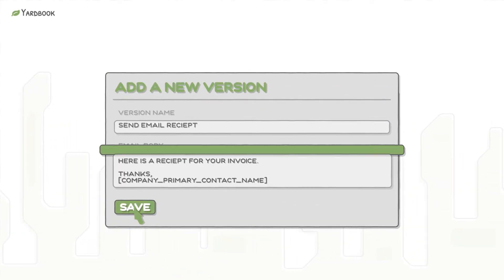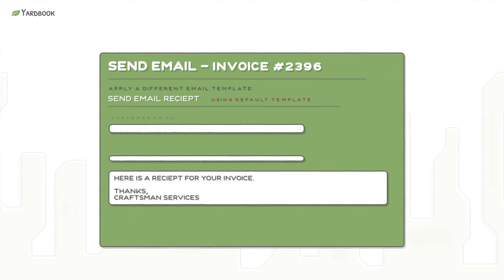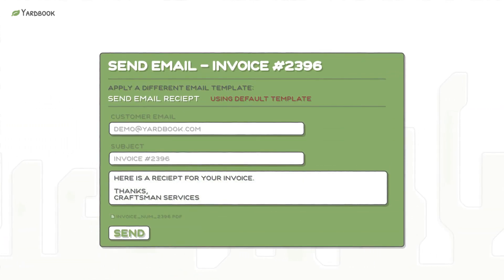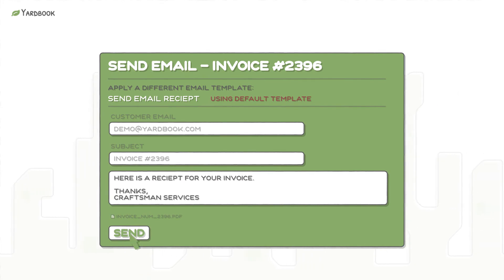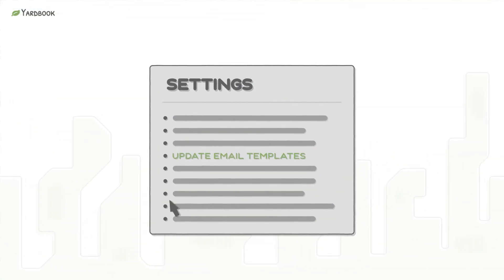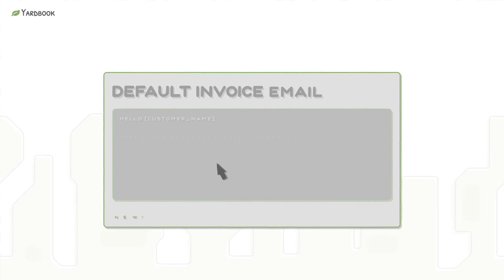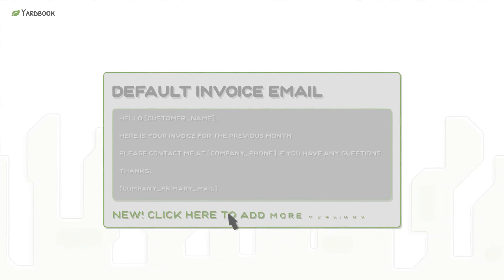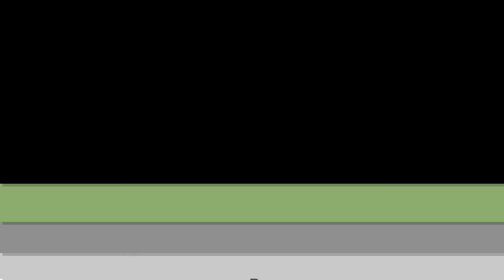Additional Email Template Versions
When you send an estimate or invoice via email, Yardbook will use your default template and apply it to your emails. Now, we're adding the ability to create multiple template versions, giving you the ability to further personalize your messages across different customers and situations. These new versions can also be applied when you send multiple invoices in a batch. To start using this new feature, navigate to the “Update Email Templates” page, then open the link to add more versions.